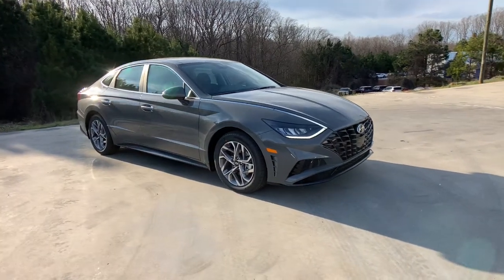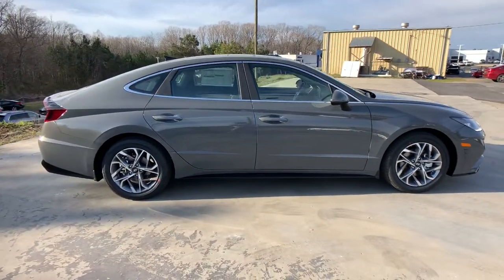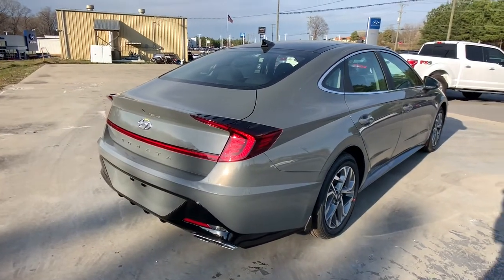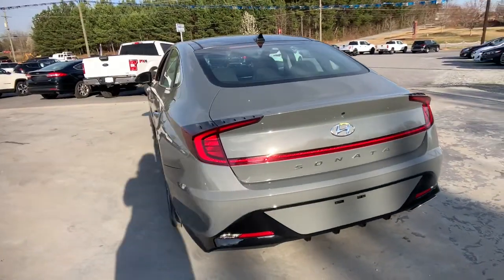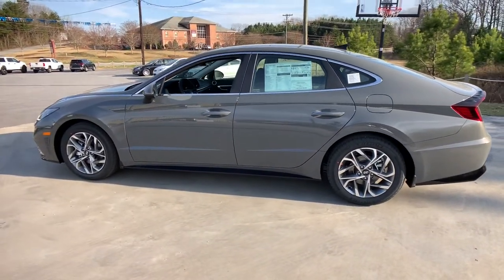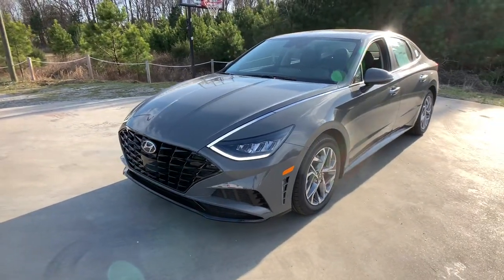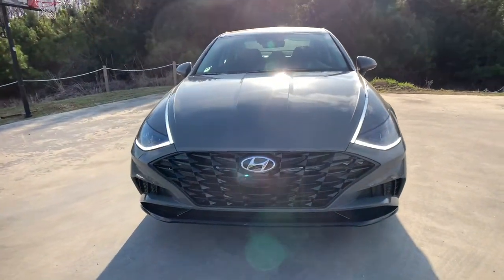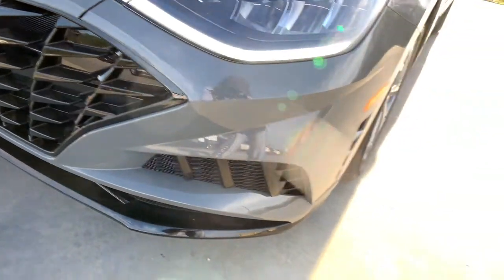2021 Hyundai Sonata Anderson County, Greenville, Clemson, Easley, Lake Hartwell, SC 210041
Hampton Gray New 2021 Hyundai Sonata available in Anderson County, South Carolina at Hyundai of Anderson. Servicing the Greenville, Clemson, Easley, Lake Hartwell, SC area.

MUST SEE!, Extended Warranty Available, Bluetooth, Lane Departure Warning, Lane Keeping Assist, Forward Collision Avoidance Assist w/ Pedestrian Detection, Apple CarPlay, Android Auto, Safe Edit Warning & Driver's Attention Warning, Blind Spot Collision Avoidance Assist, Qi Wireless Phone Charging, Heated Seats, Power Driver Seat, Push Button Start, Sirius XM Radio, Panoramic Sunroof, Smart Cruise Control with Stop & Go, Blue Link Connected Care Services, Automatic High Beam Assist, Hands Free Smart Trunk Release, Dual Automatic Temperature Control, Hyundai Digital Key, Sonata SEL, 4D Sedan, 2.5L I4, 8-Speed Automatic with Overdrive, FWD, Hampton Gray, Black Cloth.brbrHampton Gray 2021 Hyundai Sonata SEL FWD 8-Speed Automatic with Overdrive 2.5L I4 27/37 City/Highway MPGbrbrREAD Hyundai of Anderson has created a VIP department just for our online customers. You can structure your entire deal online, including trade-in & payment options & reserve the vehicle for 72 hours. We can even start your paperwork, saving you more time. We have valet for purchase delivery (FREE up to 250 miles) & many service scenarios. YOU WILL ALSO ENJOY A COMPLIMENTARY MEMBERSHIP IN OUR LIFETIME REWARDS PROGRAM WHICH INCLUDES LIFETIME $19.95 OIL CHANGES FOR AS LONG AS YOU OWN THE VEHICLE!!! Join us at Hyundai of Anderson! We value your time with our best pricing, aggressive trade allowances & multiple payment options in 45 minutes or less. Also, with our customer care express quick lube lane, with dedicated advisor and technician, with no appointment necessary!!! 45 minutes or less is our goal with world class service! Most special finance offers cannot be combined. All New Hyundai's come with a 10yr/100,000 mile warranty along with 3yr/36,000 mile Complimentary maintenance that includes oil change, oil filter change, and tire rotations only. Some exclusions apply. Attention Anderson, Belton, Honea Path, Clemson, Piedmont, Hartwell, Greenville, and everywhere in between come check us out! VEHICLES MAY BE SUBJECT TO UNREPAIRED MANUFACTURER RECALLS. Please contact the manufacturer for recall assistance / questions before purchasing or check the NHTSA website for current recall information Pricing does not include state tax or licensing fees. Includes Dealer closing fee of $329. * Oil Changes include up to 5 quarts of semi-synthetic blend oil, non-diesel engines.